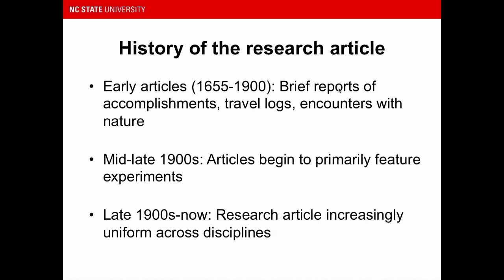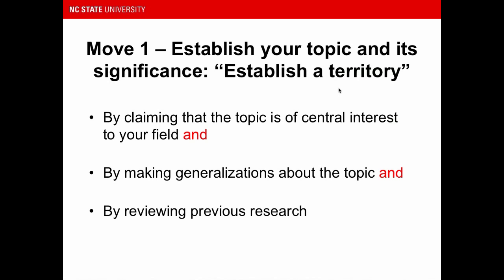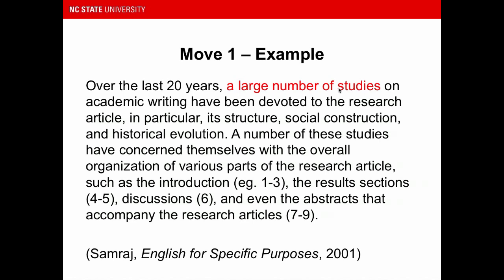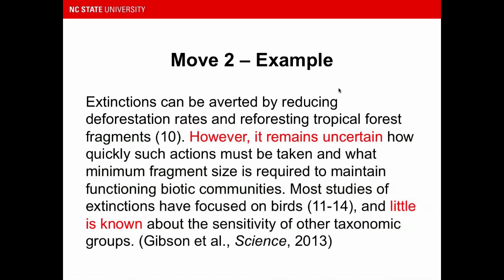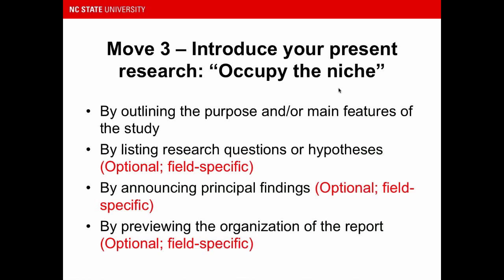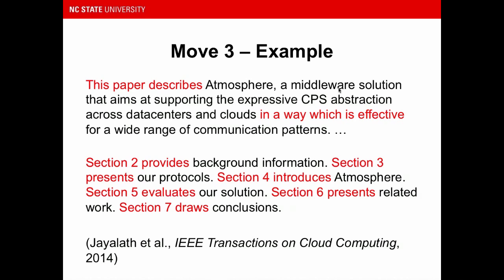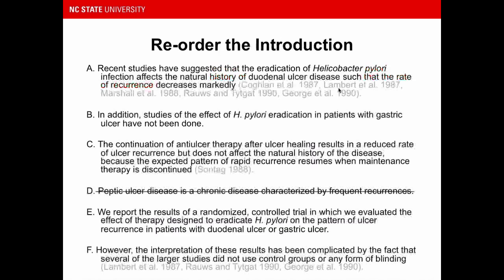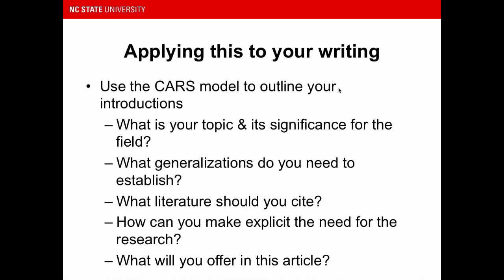How to Write an Introduction That Will Get Your Article Accepted edited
The introduction to your article is arguably the hardest but yet most important section to write. If you don't convince the editor and reviewers of key things from the start, your article probably won't be accepted. A classic study by Swales shows that research article introductions tend to follow a specific pattern that your readers expect. This one-hour webinar presented by Meagan Kittle Autry, Director of Thesis and Dissertation Support Services at NC State University, explains this pattern, shows you how to make its 3 key moves, and helps you to make a stronger case for your research to get published. As a bonus: this pattern carries over to other important genres you likely write, such as grant proposals.